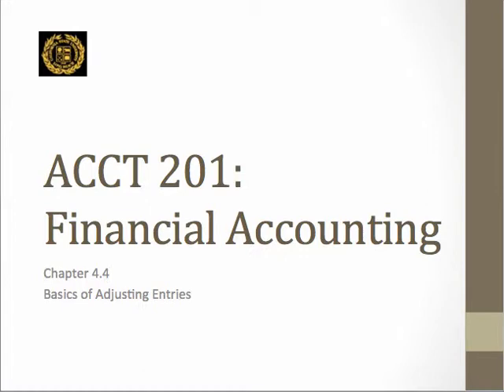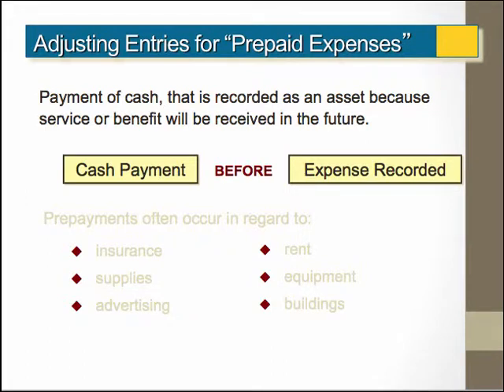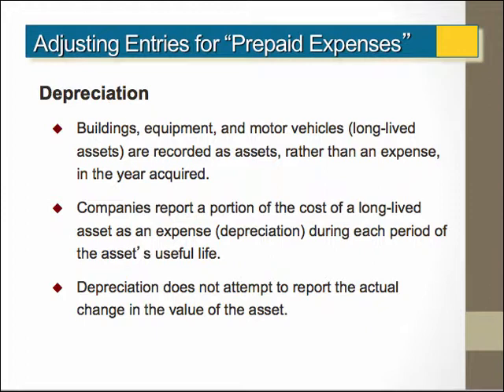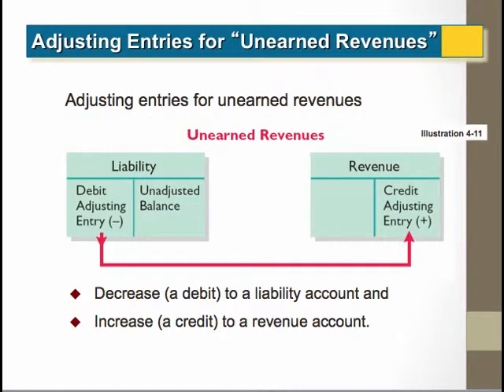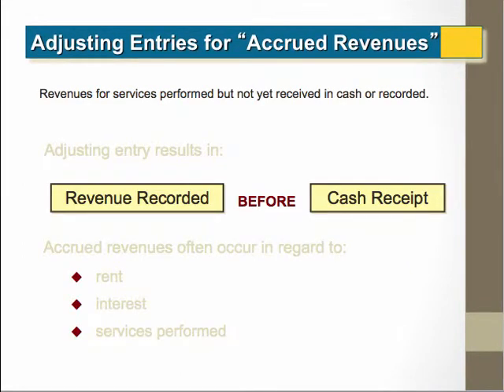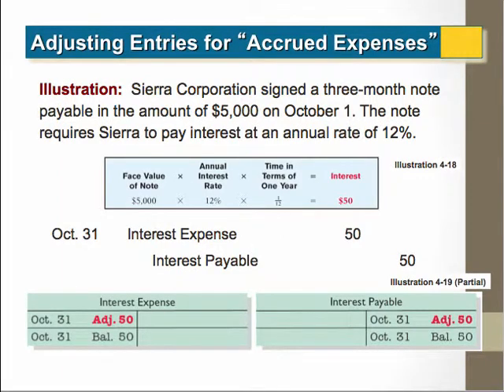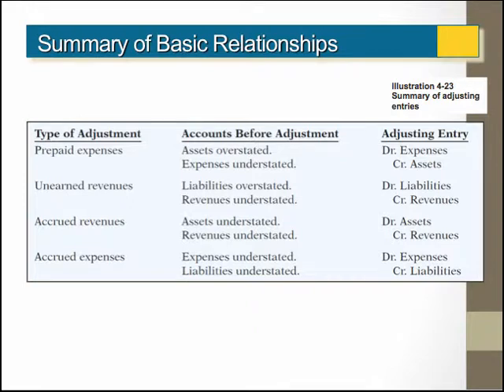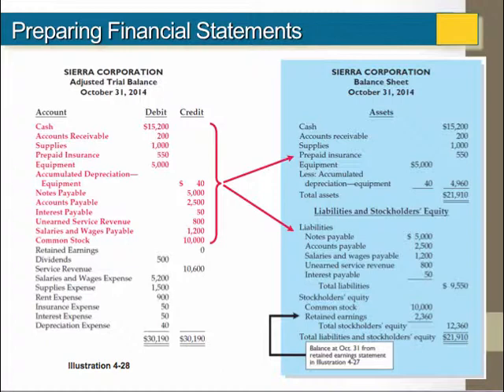ACCT201 Ch4.4 - Basics of Adjusting Entries